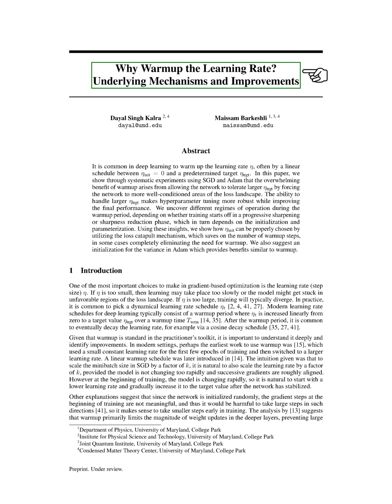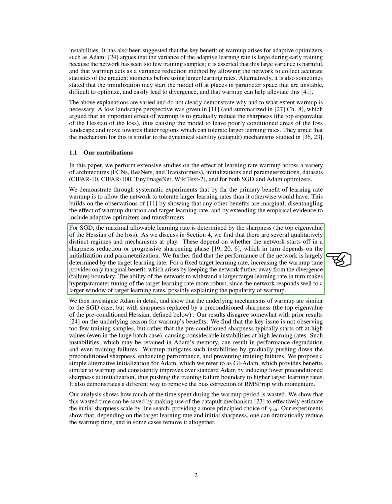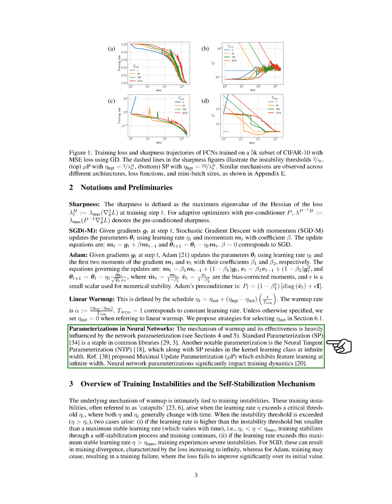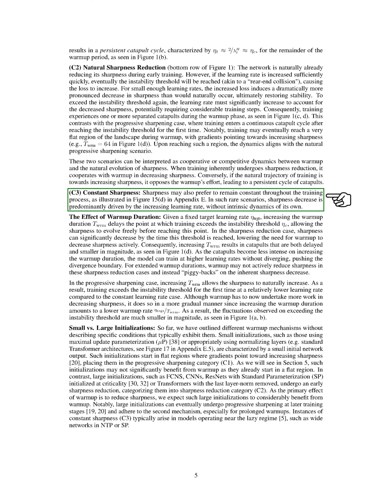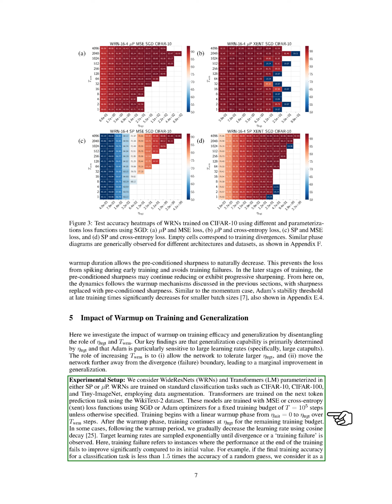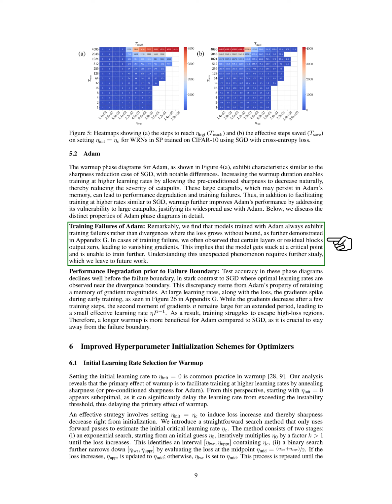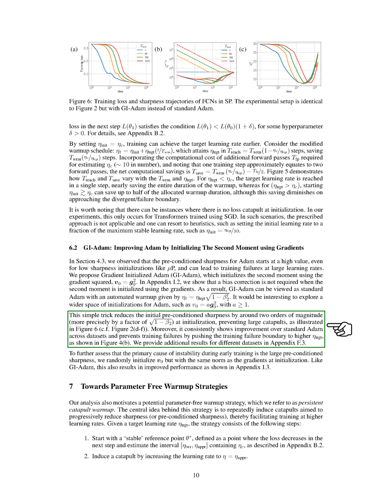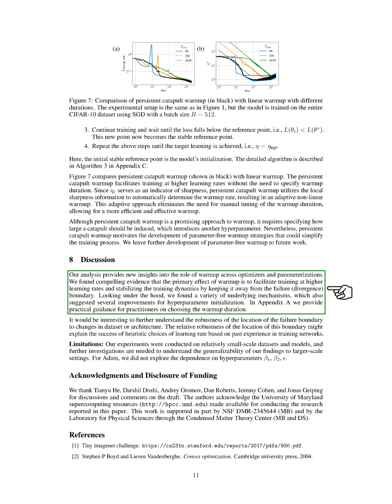Why Warmup the Learning Rate? Underlying Mechanisms and Improvements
The paper explores the benefits of warmup in deep learning, showing how it improves performance by allowing networks to handle larger learning rates and suggesting alternative initialization methods.